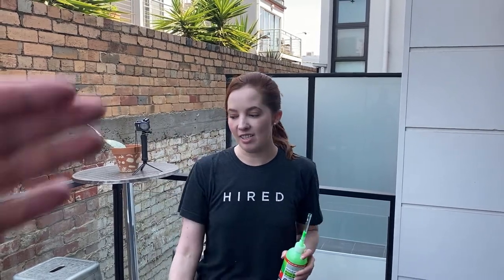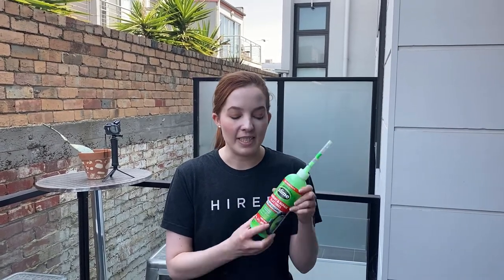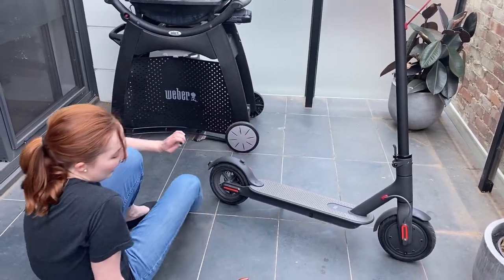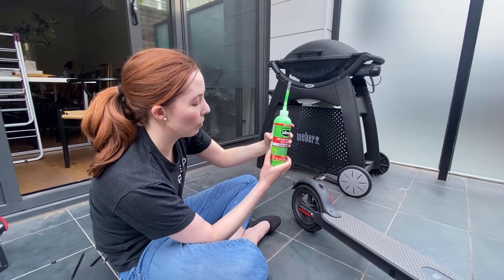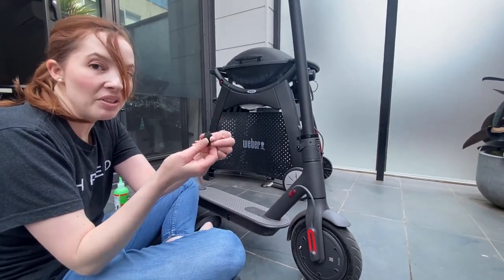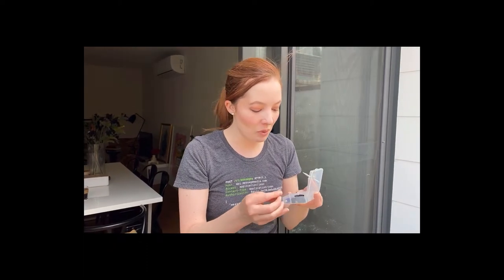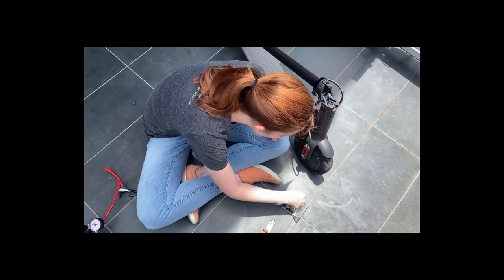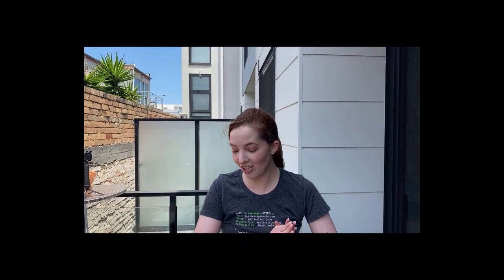Preventing flats in Xiaomi m365 e-scooter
We filled the tires of our e-scooters with Slime to prevent punctures and increase the longevity of them. Doing this has a few tricky parts so we made this video about what we learned.

We purchase our Slime from an auto parts store but you can get it on Amazon here:

We also ended up needing new Schrader valves. You can get the kit we used, with the Schrader valve replacement tool.